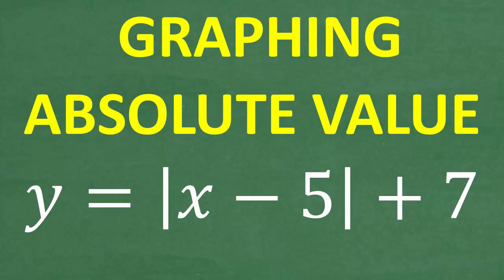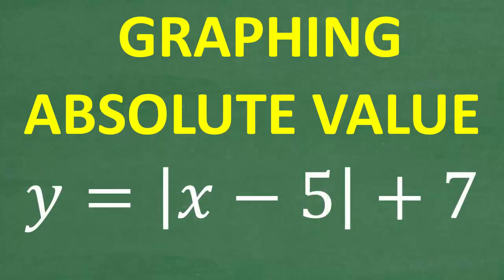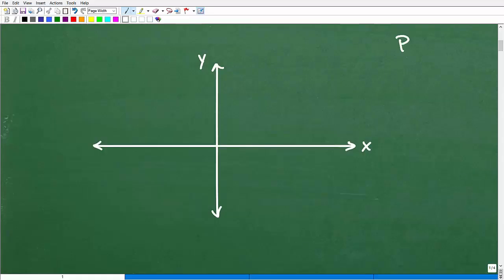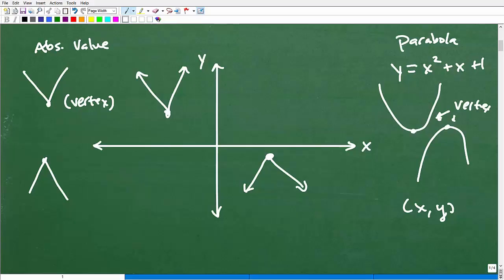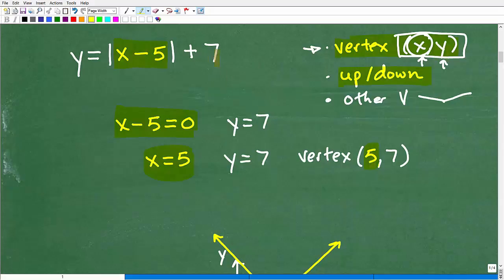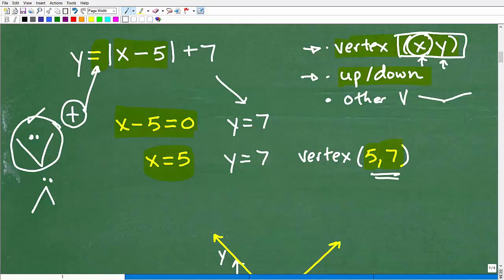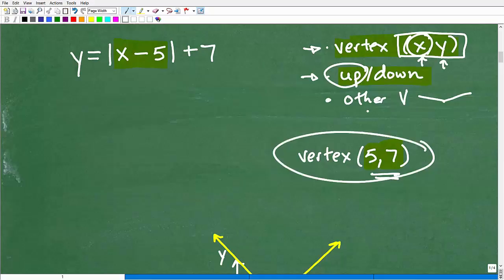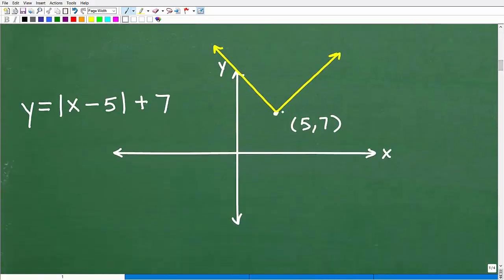Graphing y = |x – 5| + 7 | Absolute Value Functions Made EASY!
Need Help with Graphing in Algebra?
Learn step-by-step with TabletClass Math Academy — the clear and understandable way to master math!
In this lesson, we’ll graph the absolute value function y = |x – 5| + 7 step-by-step and explain how transformations affect the graph.
Absolute value graphs are some of the most important in Algebra, and once you understand how the vertex and shape work, you can graph any similar function with ease.
You’ll learn:
✅ How to identify the vertex from the equation
✅ How shifting left, right, up, and down affects the graph
✅ How to find key points to sketch the V-shape
✅ How to read absolute value functions in vertex form
✅ Common graphing mistakes and how to avoid them
By the end of this video, you’ll be able to graph any absolute value function confidently — without guessing!
Perfect for:
• Algebra 1 & Algebra 2 Students
• Precalculus & College Algebra Review

• HOMESCHOOL MATH
• COLLEGE MATH